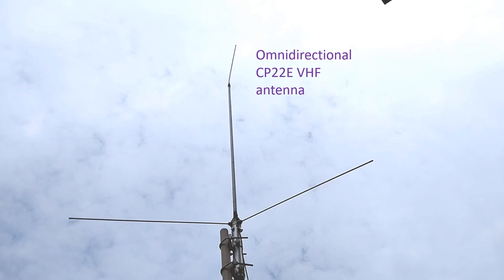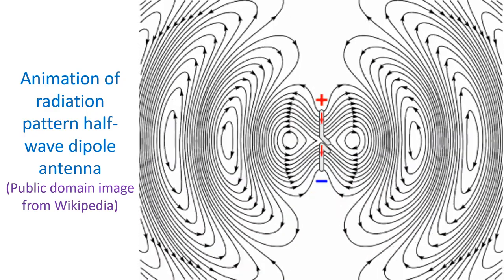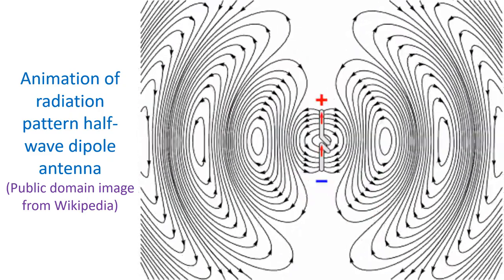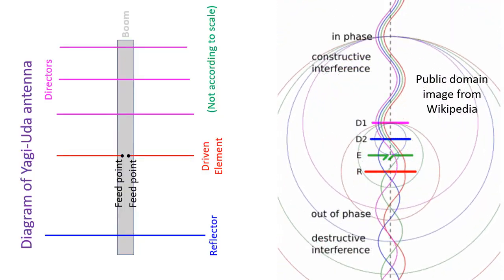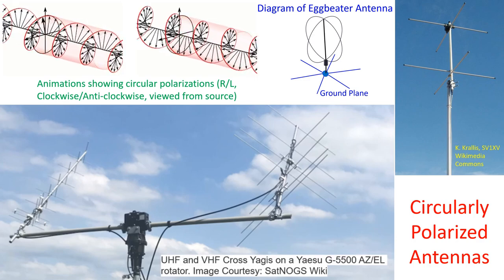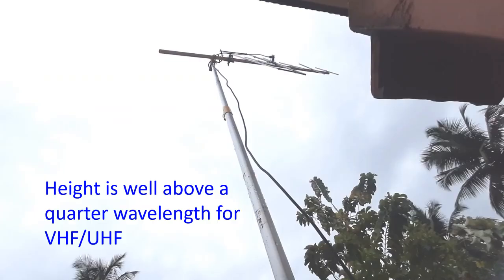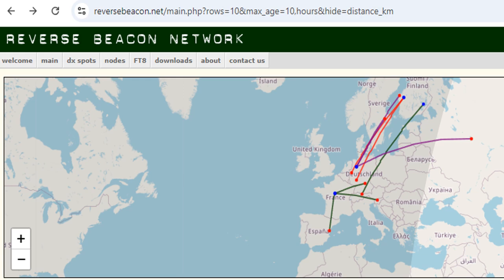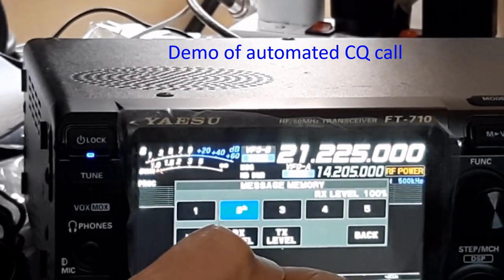How efficient is your antenna practically?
Efficiency of the antenna is the ratio of power radiated by the antenna to the power supplied to the antenna. Antennas can be very simple dipole antennas or very complex designs like stacked Yagi-Uda antennas or Cross Yagis for LEO Satellite operations. Either way, their basic function is to convert electrical signals to electromagnetic waves and vice versa, depending on whether it is used for transmission, reception or both.